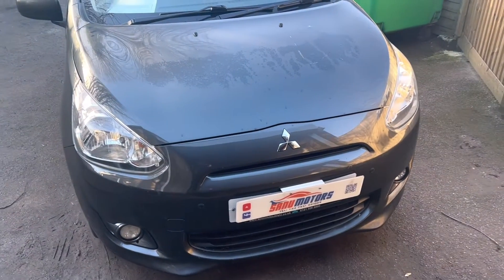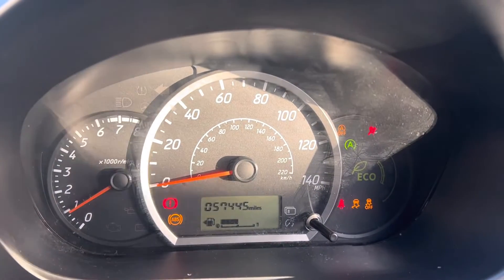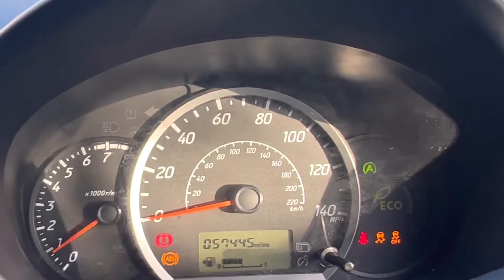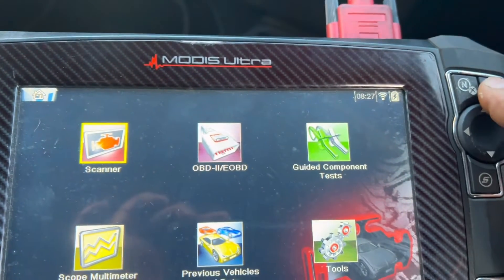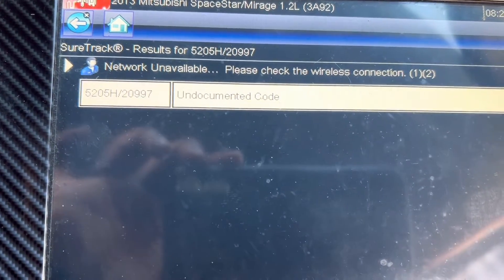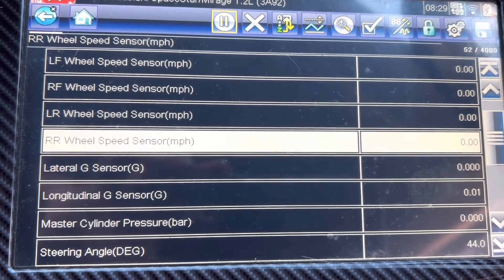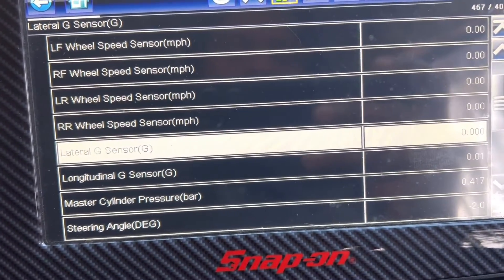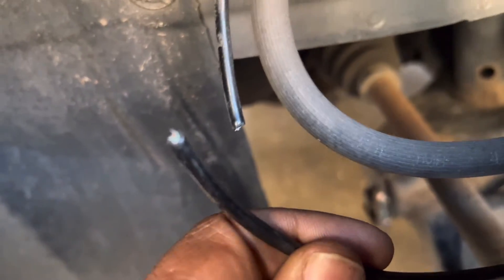ABS LIGHT MITSUBISHI MIRAGE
Please do now. Also press 🔔 icon   Then you can get our new video

I have mitsubishi mirage 3, ABS warning light on. Im show you how to diagnostic and sort out the problem.

ABS is an abbreviation for the Anti-lock Braking System. The ABS is one of the systems in your car that is responsible for keeping you safe and in control of your vehicle in case of emergency due to heavy braking.

The first symptom of a problem with the ABS system is that the ABS light will come on in the instrument cluster in your dashboard. For more information about how an ABS system works and the common causes of an ABS light coming on,

 Why is My Traction Control Light On?

How an ABS System Works
The main role of the anti-lock braking system is to keep you safe from the any accidents and to make sure that you do not lose control of your car (like skidding) in case of any emergency braking.

The ABS is a safety system which has the ability to recognize a stop in the rotation of the wheels during braking while the car is still in motion, and release the brake fluid pressure which allows the wheels to start rotating again.

The system is capable of this because it is fully automated.  This operation may sound simple at first but its importance lies in the controlled stoppage or slowdown of the vehicle while greatly reducing the chances of losing control of the car.

This will allow the car wheels to avoid getting locked up and skidding uncontrollably. But a vehicle’s ABS is also prone to wear and tear and can fail. If you see the ABS light come on, the best course of action is to resolve the issue as soon as possible.

Common Causes When an ABS Light on
# bad wheel speed sensor

One of the various reasons for the ABS light to illuminate and stay on is a faulty wheel speed sensor. Wheel speed sensors are located inside the center of the wheel and in some cases, inside the transmission.

The Anti-lock Braking System depends on the data from the wheel speed sensor. The wheel speed sensors decide the rate at which the wheels of your vehicle are moving.

They transmit that data to the ABS which, upon receiving it from one or more wheels, determines that one or more wheels are moving slower as compared to the others and it releases the pressure of the brake fluid.

This allows the wheels to resume their movement. If there is problem with the wheel speed sensor, whether is covered is grime from regular driving or damaged in some way, the ABS will not get any data from it to control the movement of the wheels.

The wheel speed sensor is mounted really close to the braking system which makes it vulnerable to damage due to high heat caused by the brakes. This damage to wheel speed sensor could cause the ABS light to come on.

Related Trouble Codes: C0035, P0500

# Unresponsive Hydraulic Pump or Valve

bad ABS pump

The ABS releases a hydraulic valve to increase the brake fluid pressure to hinder the wheels from losing friction with the ground when it receives the data from the wheel speed sensors.

This valve or pump is more susceptible to damage probably due to internal wear and tear. One of the causes of this internal wear could be the dirt brake fluid. This could make ABS light to come on.

# Blown Fuse

blown fuse

Like most any system or electrical component, the anti-lock braking system will have its own fuse. Before attempting to replace expensive parts or spend time troubleshooting, make sure the fuse for the ABS is not blown or burnt. A quick check in the fuse box can save you a big headache.

#  Faulty ABS Module

bad ABS module

Another reason for the ABS light to come on is ABS module itself being faulty. This could happen due to the corrosion on the wires which could increase their resistance causing delays or no communication between the wheel speed sensor and the ABS.

Even a small amount of corrosion is enough to keep the system from working. The worst case scenario includes the replacement of the computer in the module.

Low Brake Fluid

brake fluid change

Like most of the braking system, the ABS too relies on hydraulic brake fluid in order to control the pressure. A low level of fluid in the reservoir could prevent ABS from doing its job which can make the ABS light stay on. Too much air in the system is another probable cause of it.

If you have any questions, comment please mention below
Good luck